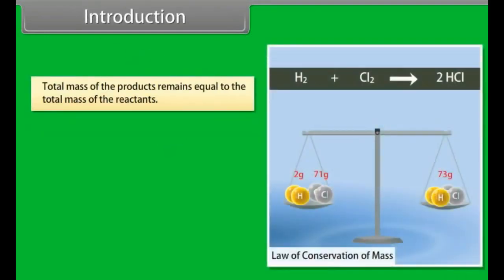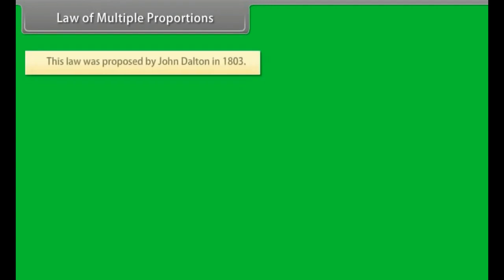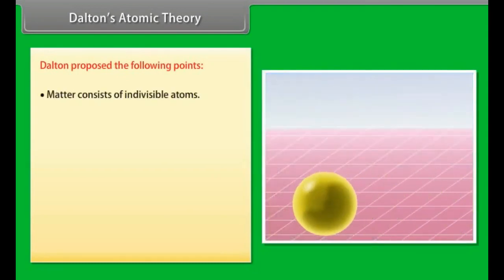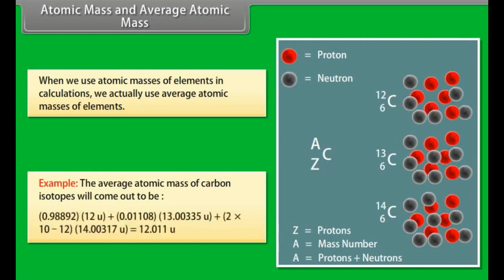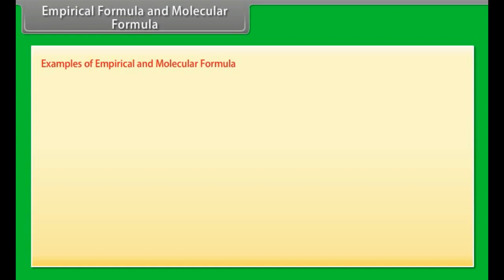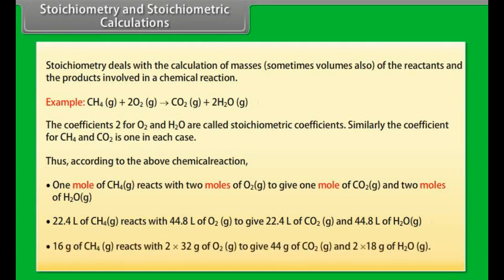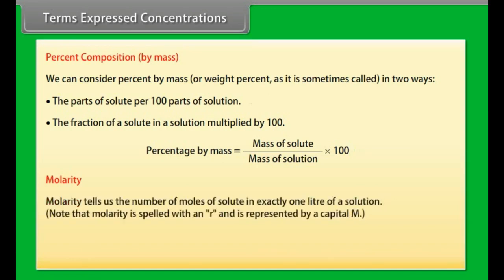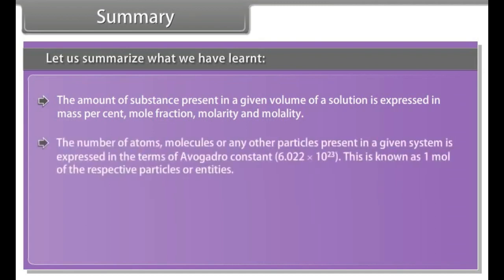stoichiometry chemistry class 11 part 2